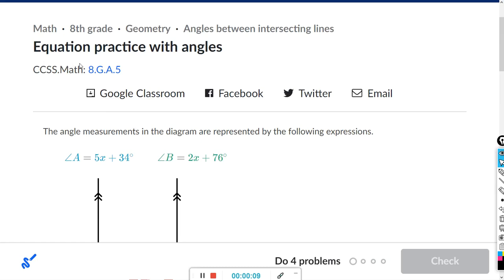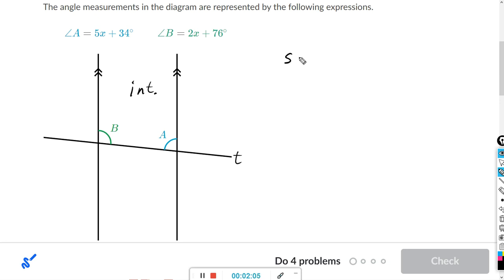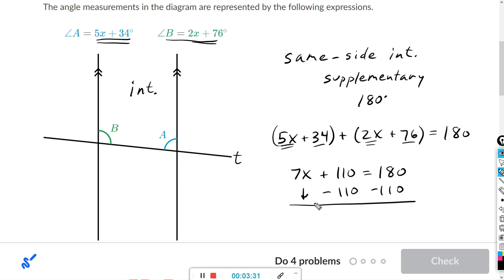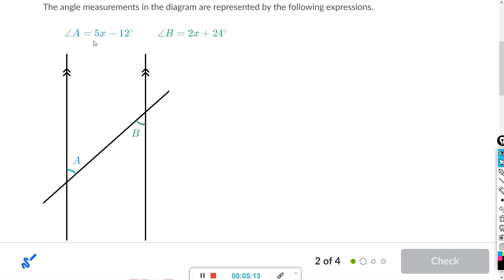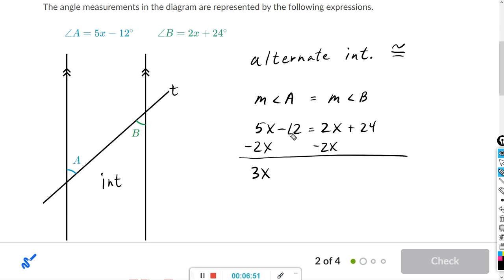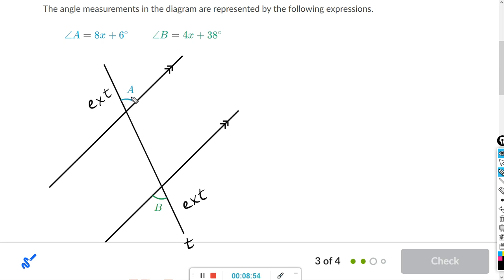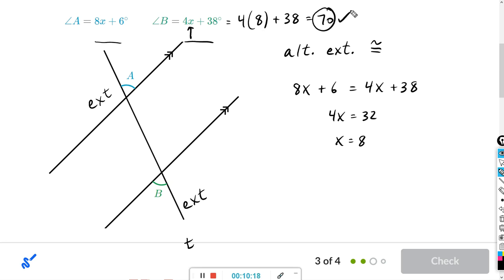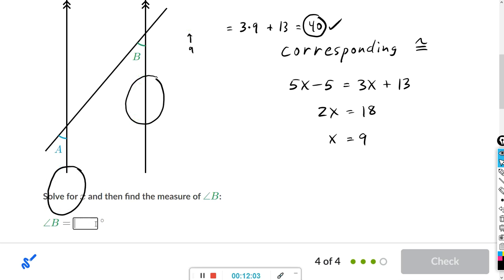Equation practice with angles : Khan Academy